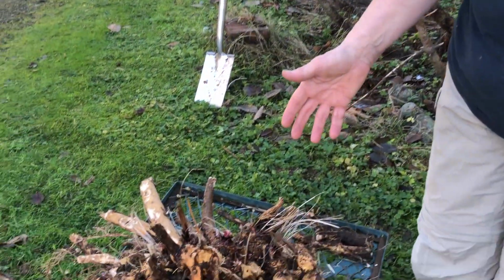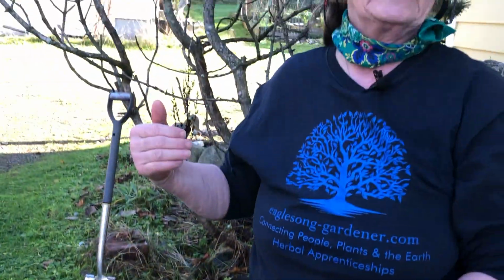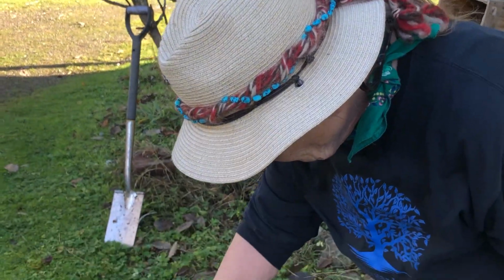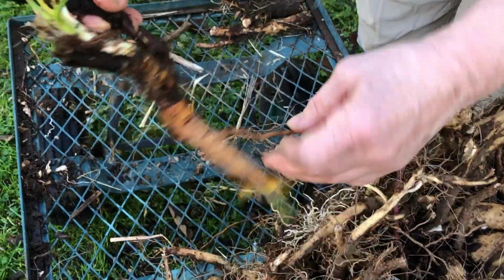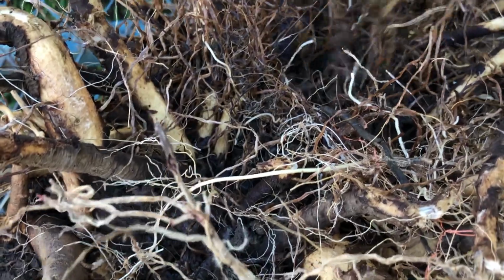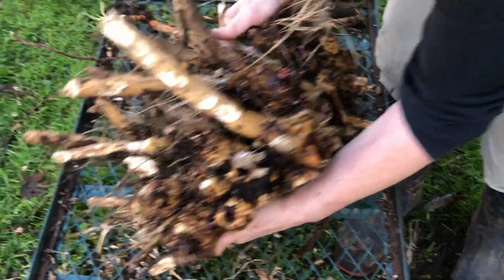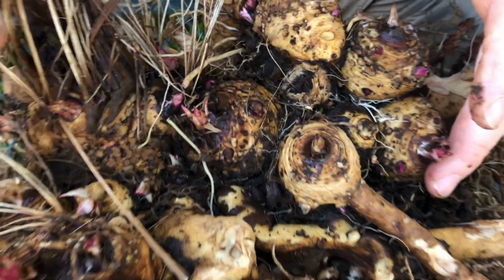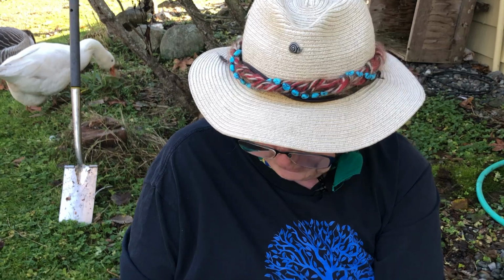Rootin' Around with herbalist EagleSong Gardener: Elecampane, Part 2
While prepping an elecampane root for medicine making, EagleSong finds several other roots up close & personal with the elecampane!